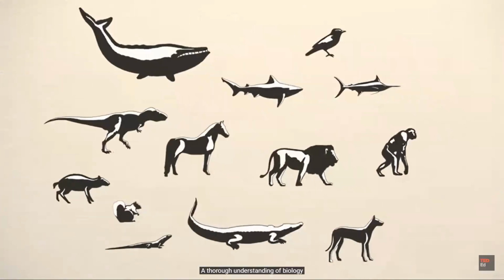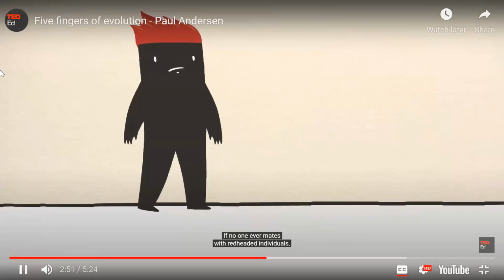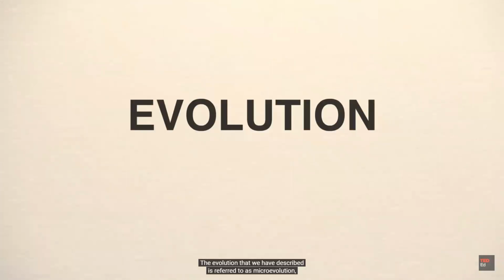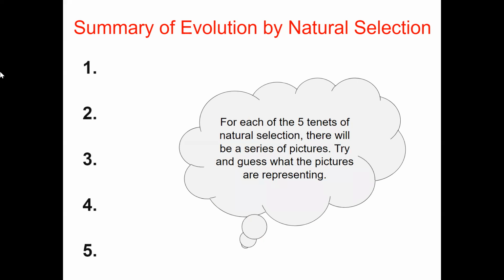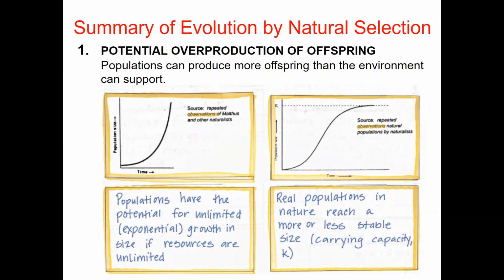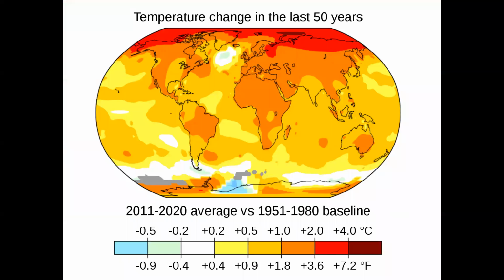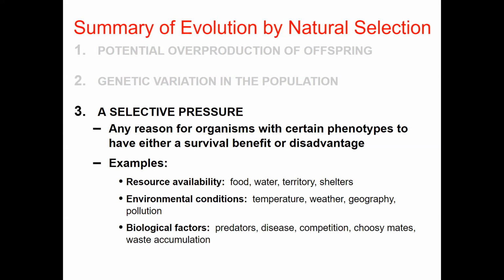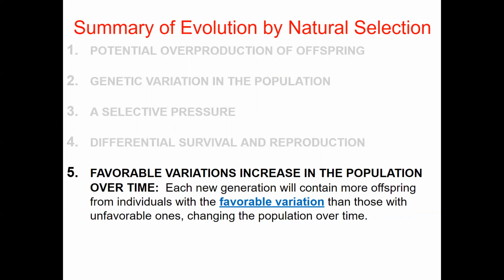IBY2 9-14 Unit 18 Notes